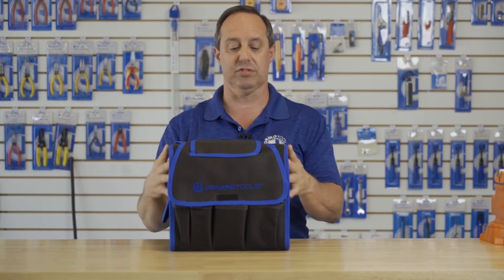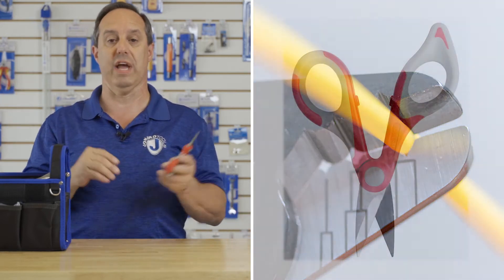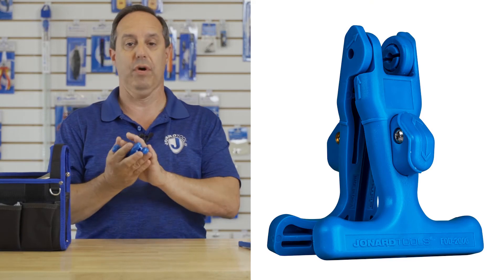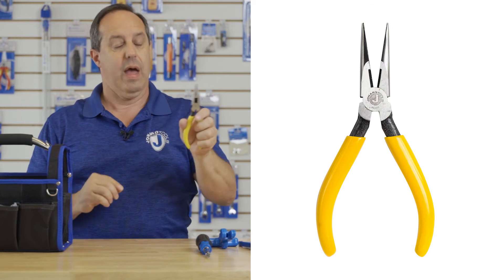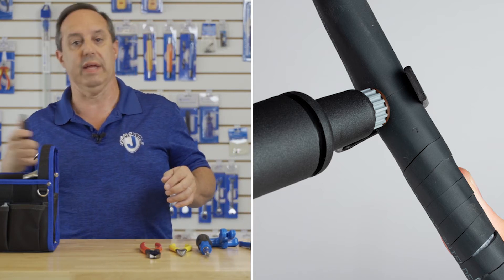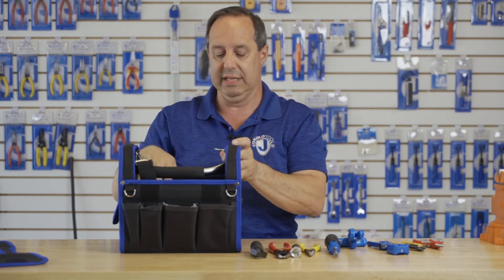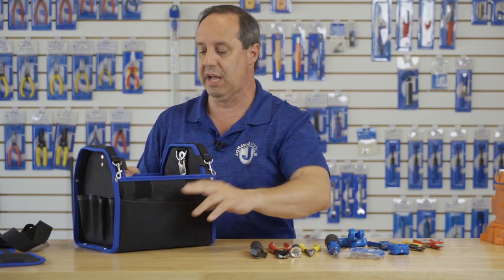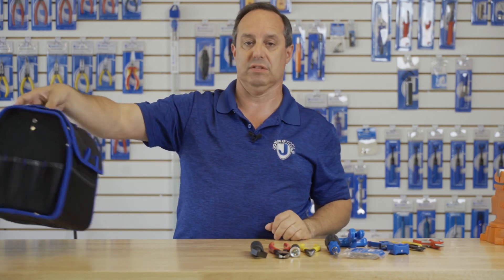Jonard Tools TK-120 Product Video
Featuring our most popular slitting, ringing, stripping, and cutting tools, this Fiber Prep Kit provides a large array of tools needed to access and prepare fiber optic cables for termination. This tool kit features the following:

JIC-375 strips the 1.6 mm-3 mm fiber jacket, 600-900 micron buffer coating, and 250 micron coating of fiber cables to expose the 125 micron glass fiber
JIC-186 is perfect for cutting Kevlar®, cabling insulation, tape, cable ties, and other materials with ease
CSR-1575, FOD-2000, MS-6, and CST-1900 slit and ring a variety of fiber optic cables
Also includes cutting shears, pliers, fiber wipes, flashlight, and multi-bit screwdriver in a rugged case